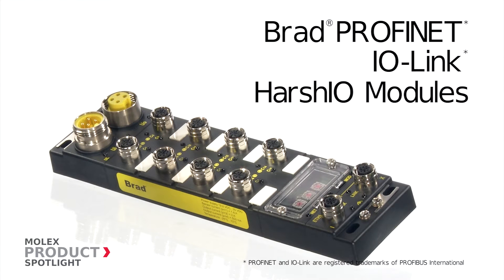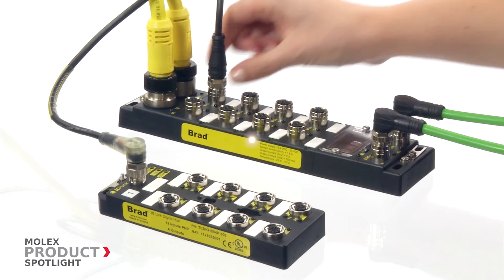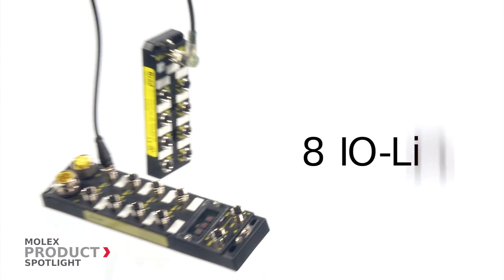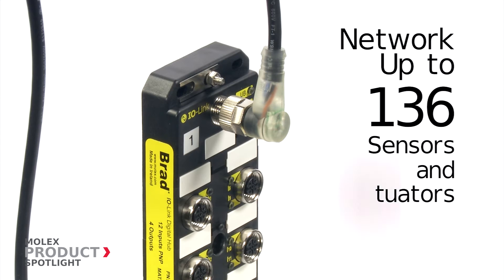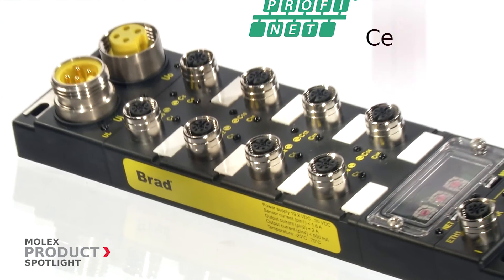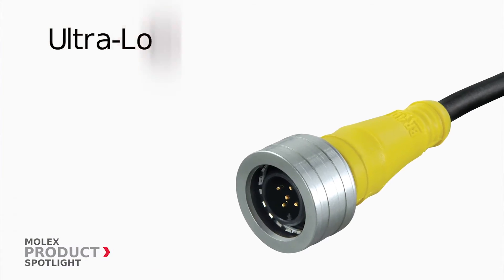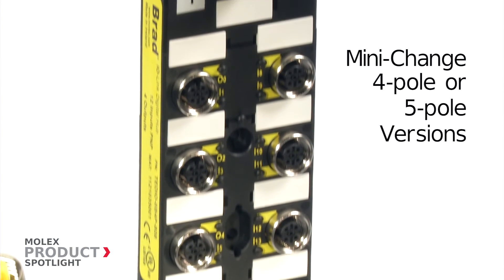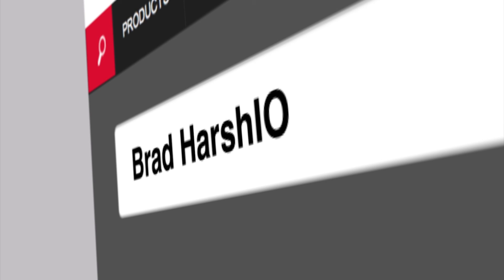Molex - Product Spotlight - Brad® PROFINET* IO-LINK* HarshIO Modules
These modules provide a cost-effective, high-density, high-performance solution for machine builders. Each module includes 8 IO-Link master channels, which when connected to Brad IO-Link hubs, allow up to 136 digital I/O’s using a single PROFINET IP address, saving wiring cost.